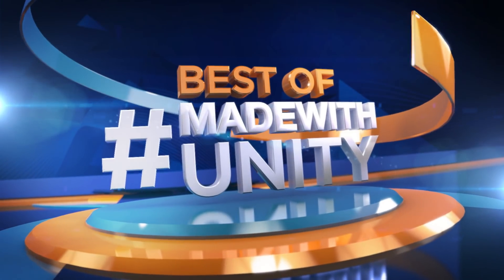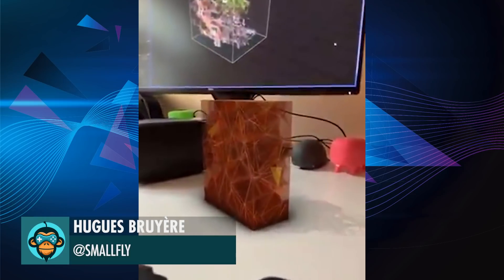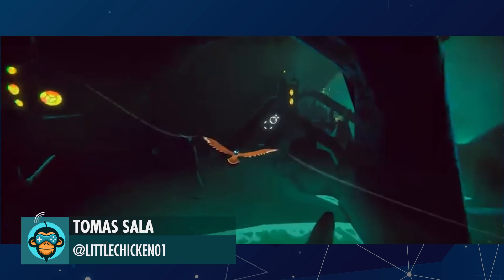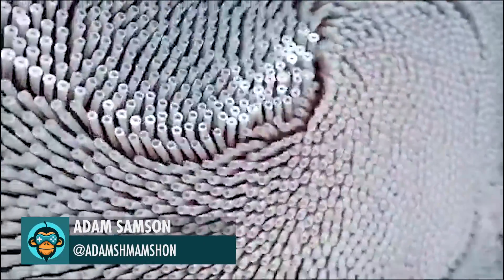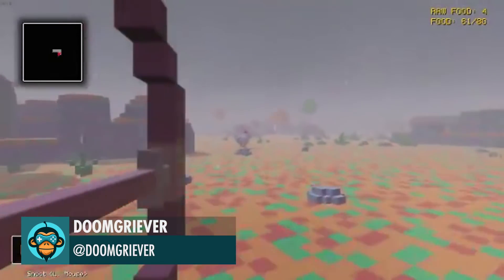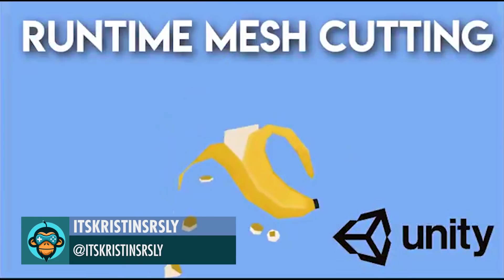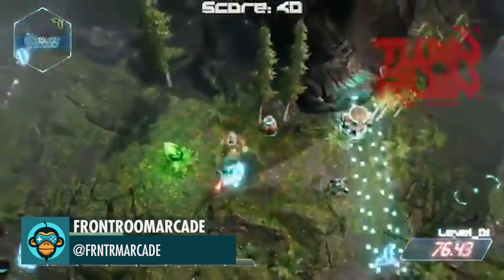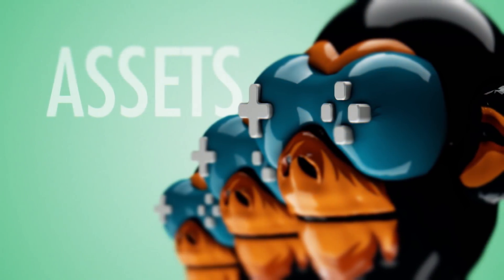BEST OF MADE WITH UNITY #23 - Week of June 6, 2019